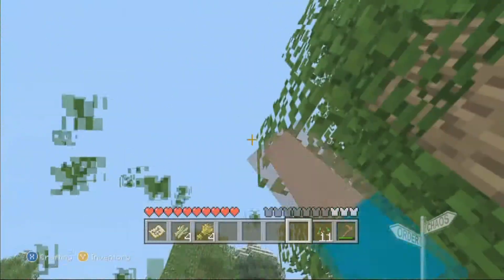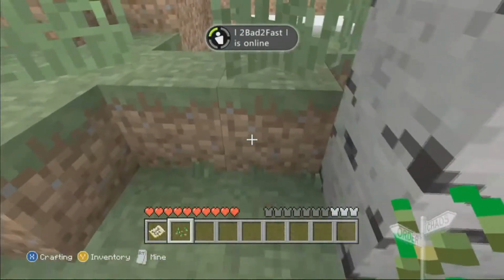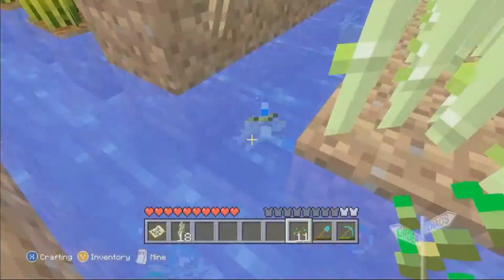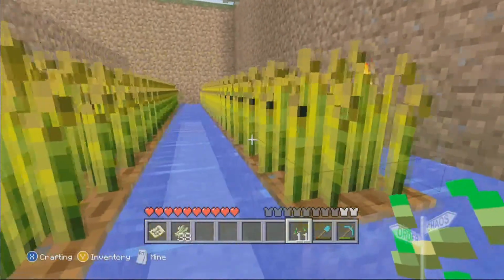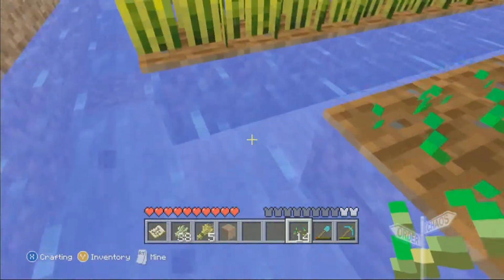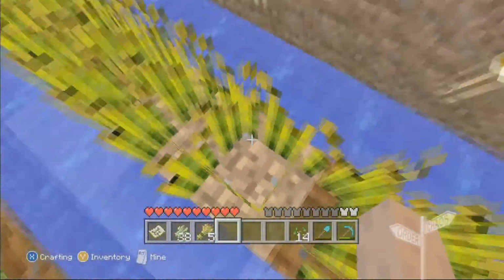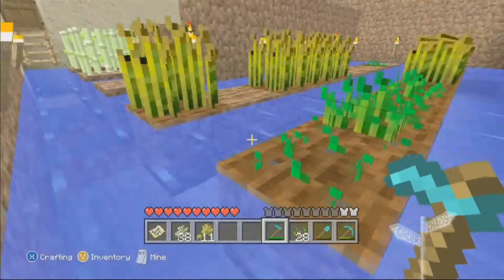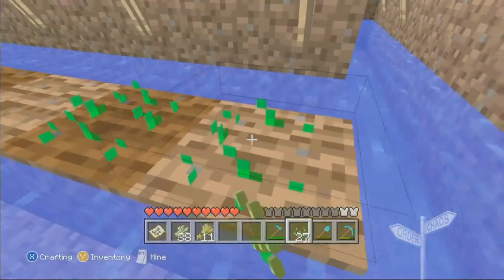How-To Farm Sugar & Wheat: Minecraft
Please "Thumbs Up", if this video helped you.

Use this gameplay clip to help you Farm Sugar & Wheat.